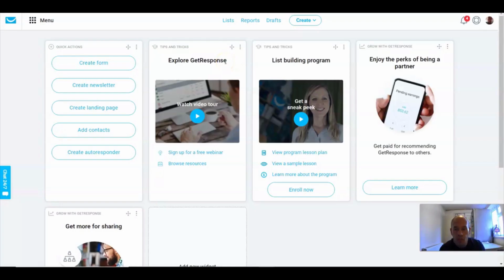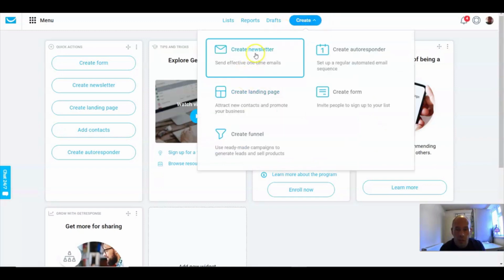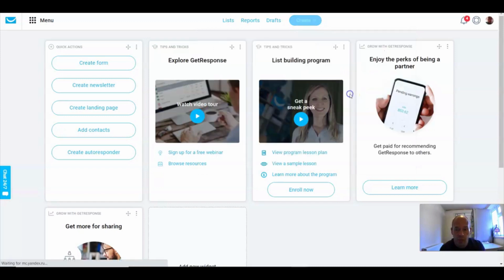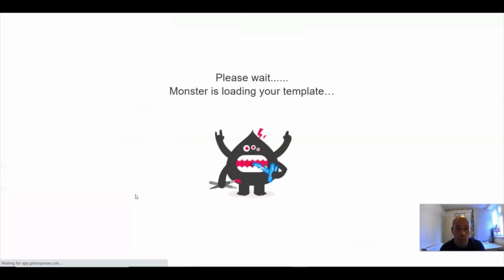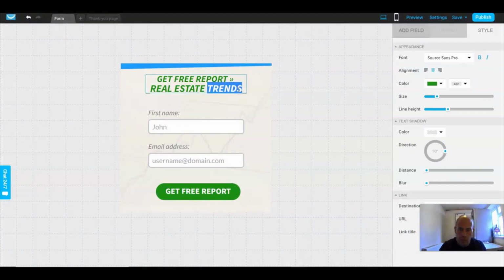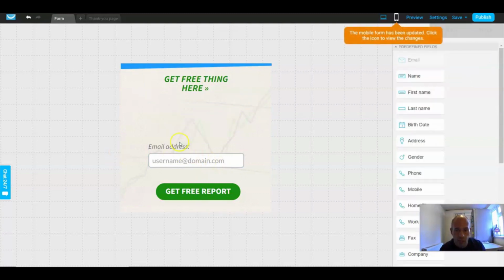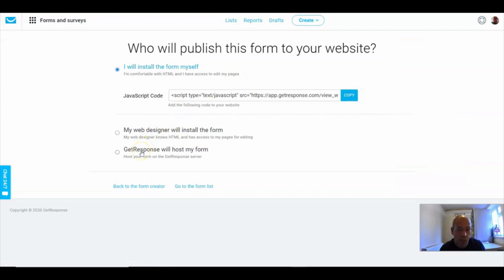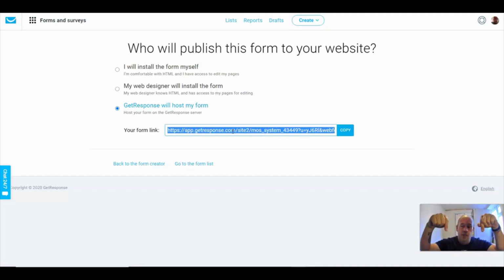😀How to make money with email marketing + Email fire 3 Review 😀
Get your copy of Email Fire 3 by Kam Jennings and Bonuses

 Email Fire 3 is a premium 4-week email engagement series.  It is designed to take cold leads and build rapport, produce engagement and increase click-through rates with your list.  Tests for engagement and click-through are built into the series.